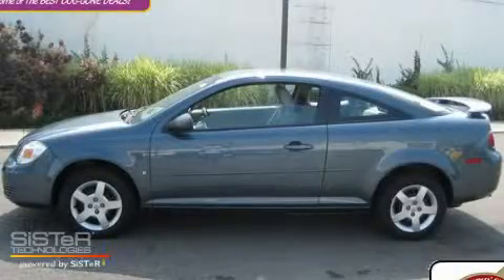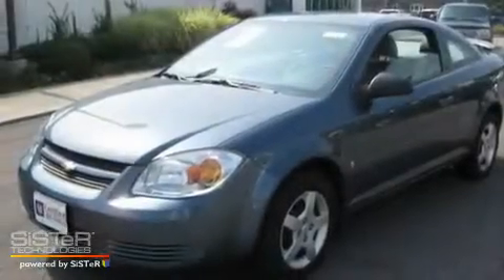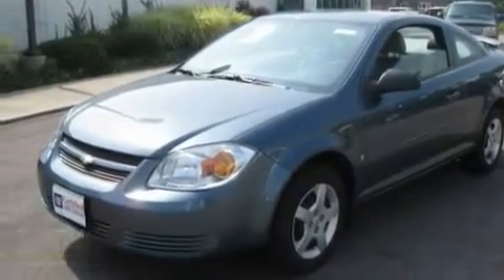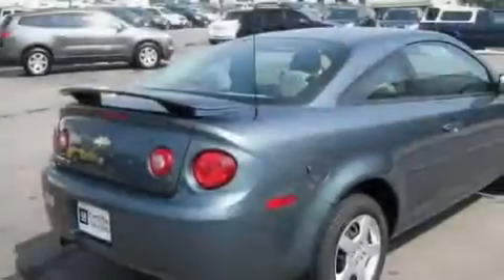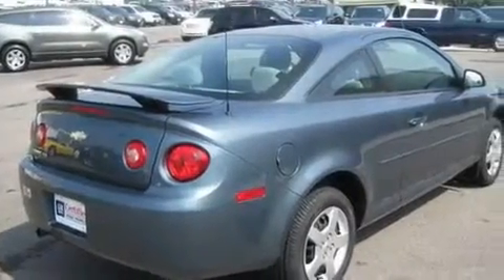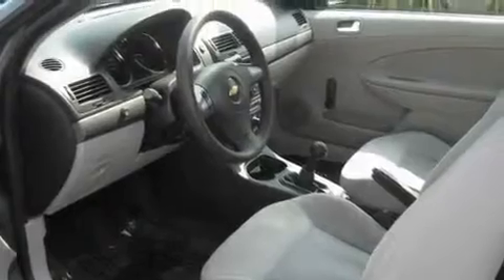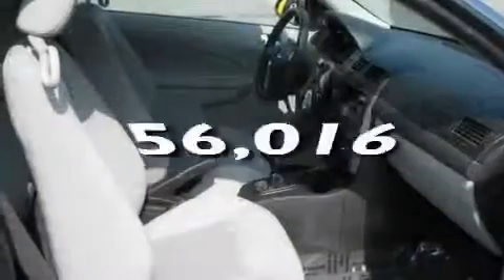Preowned 2007 Chevrolet Cobalt Worthington OH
Year: 2007
 Make: Chevrolet
 Model: Cobalt
 Engine: 2.2L 4-Cylinder
 Trans.: manual
 Exterior: Blue Granite Metallic
 Miles: 56,016
 Interior: Gray

 Used 2007 Chevrolet Cobalt Worthington OH